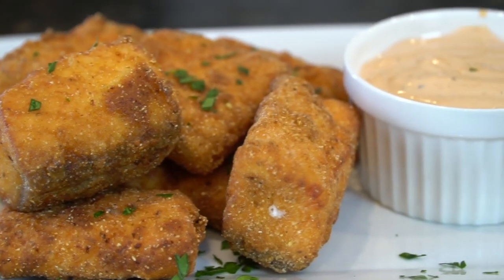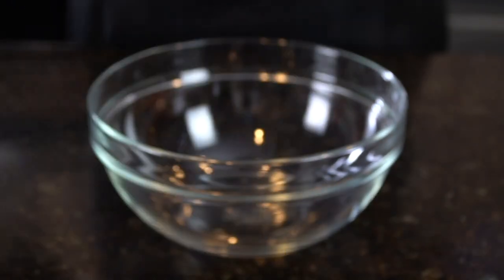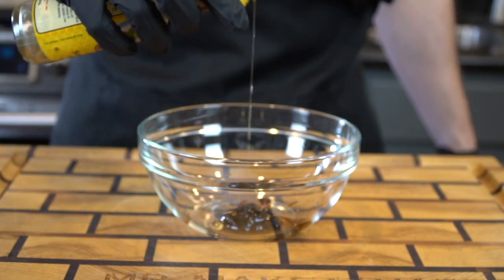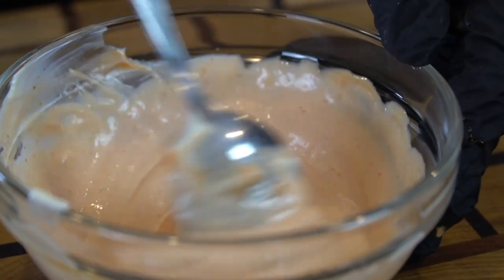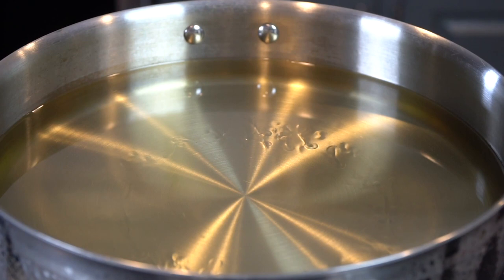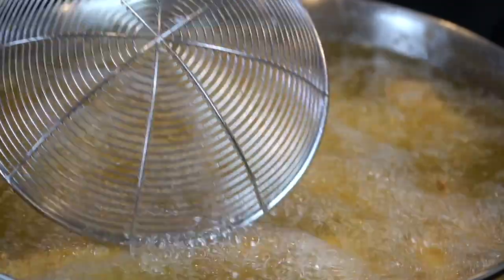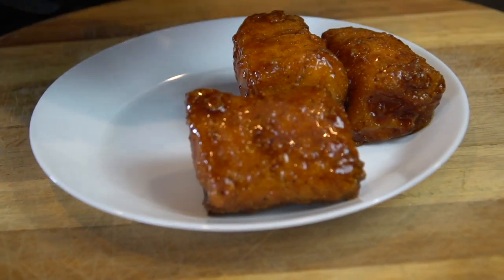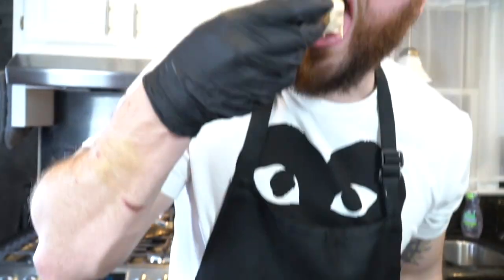How To Make Fried Salmon - Fried Salmon Bites Recipe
I have to be honest... when I first saw fried salmon circulating on Twitter, I didn't think I would like it. I WAS WRONG lol. It's amazing. Here's my recipe! We did a more traditional fried salmon with a dipping sauce along with my personal favorite, Honey Ginger Salmon Bites. Let's

Shopping List:
1.5 lbs Salmon (3-4 filets)
1 cup yellow cornmeal
1 cup all purpose flour
1/2 quart buttermilk
3 tbsp hot sauce
1/2 gallon oil for frying
salt, pepper, garlic, onion powder, Adobo

Honey Ginger Sauce:
2 tbsps oyster sauce
1/4 tsp sesame oil
1/4 cup soy sauce
1/4 cup honey
1 1/2 tbsp ginger paste
1 tbsp garlic paste

Spicy Aioli:
1/4 cup mayo
1 tbsp horseradish
2 tbsp sriracha
1 tbsp dijon mustard
3-4 tbsp kethcup

Directions:
Begin by cutting your salmon filets into equal sized bite sized pieces and season. In a mixing bowl, add buttermilk and hot sauce. Add your salmon chunks and soak for about 30 minutes. Next, add cornmeal and flour to a mixing bowl and season to taste. Dip your salmon bites into the flour mixture until evenly coated and place on a wire rack. Get your oil up to 350 degrees and fry in batches for 6-9 minutes or until golden brown and 145 degrees internal temp. Serve with your preferred sauce.